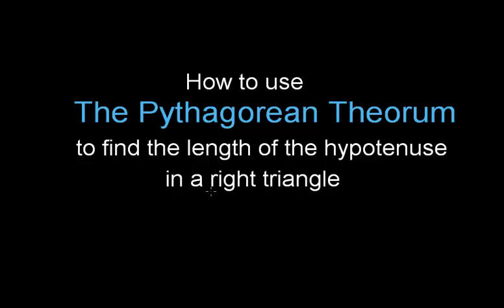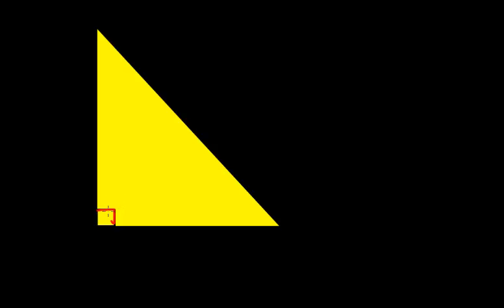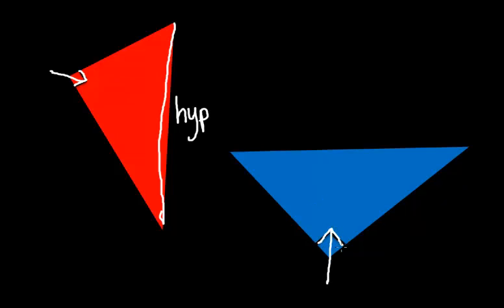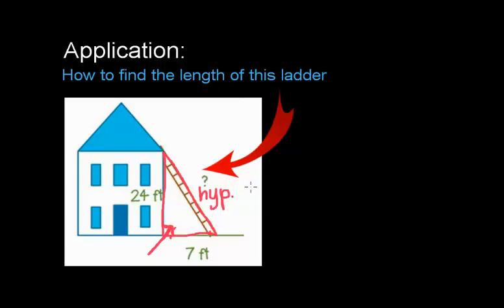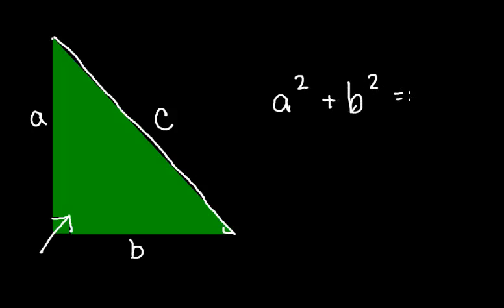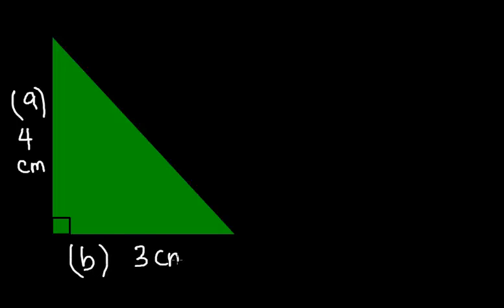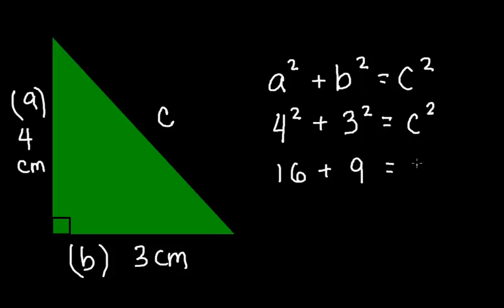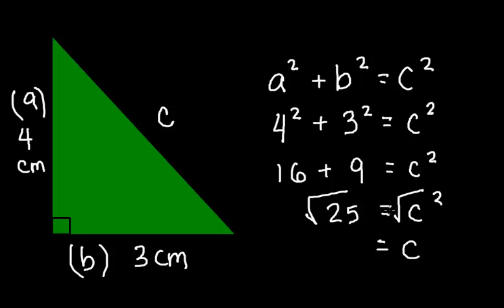The Pythangorean Theorum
This video shown how to use the pythagorean theorum to find the length of the hypotenuse in a right triangle